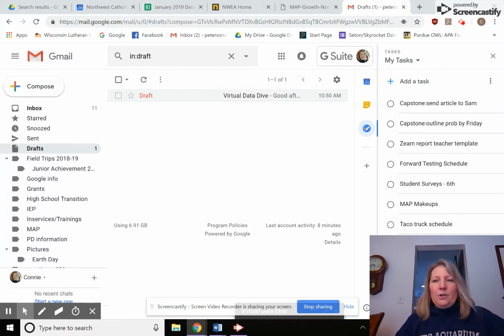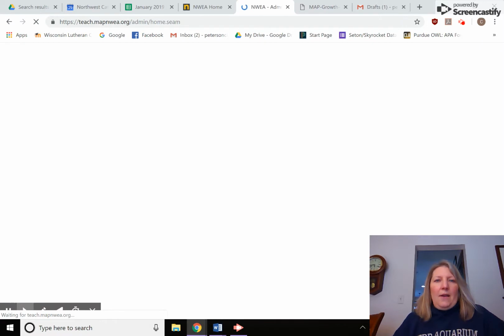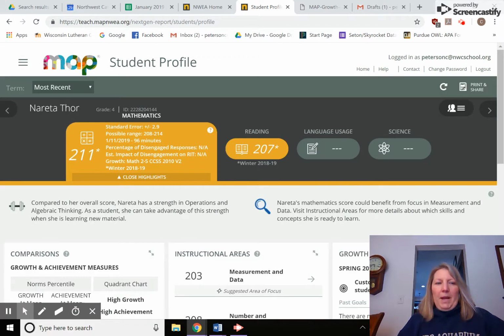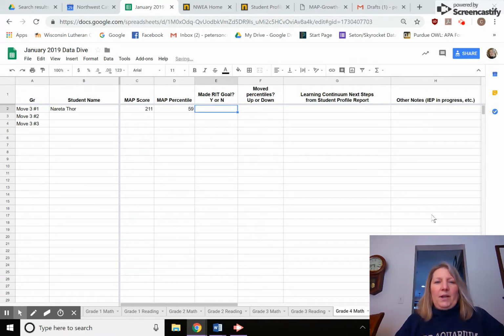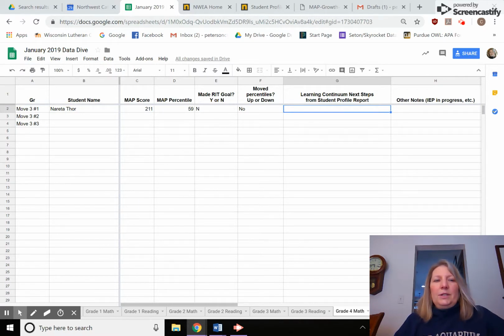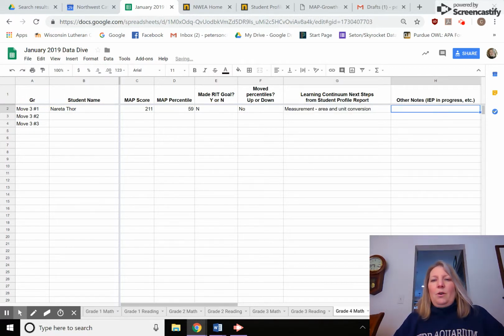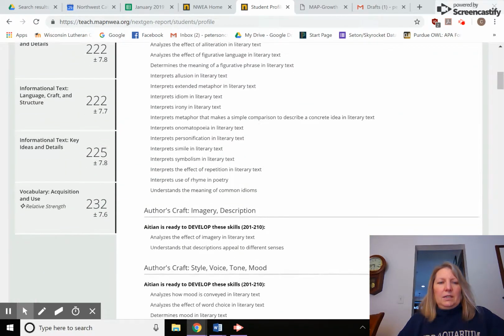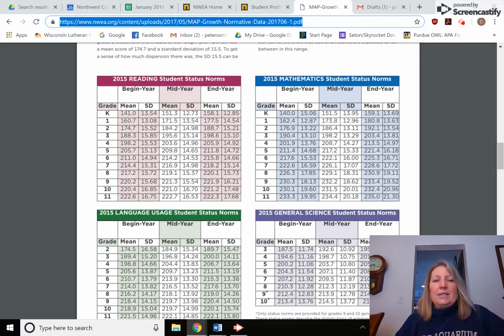Jan 29, 2019 11:07 AM